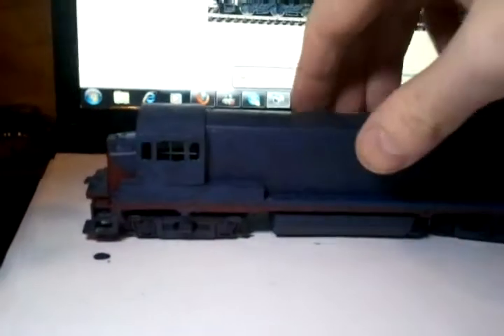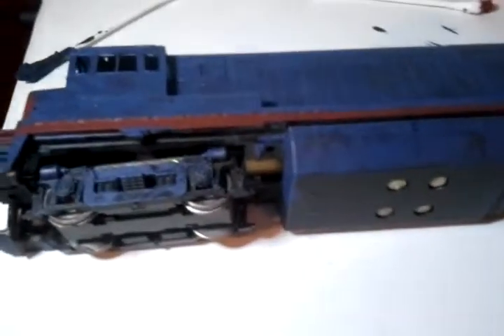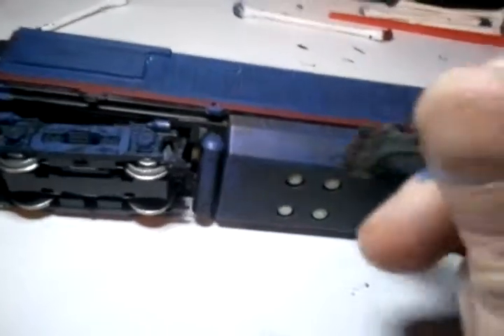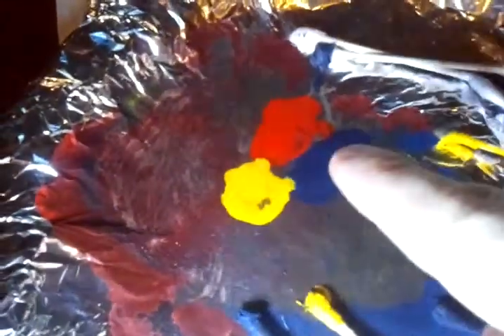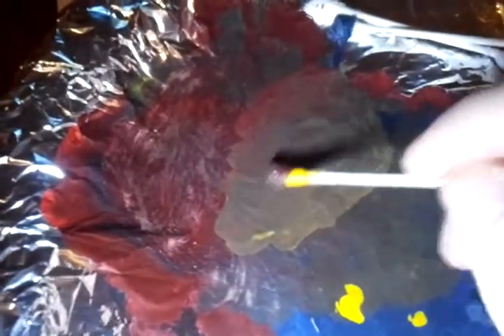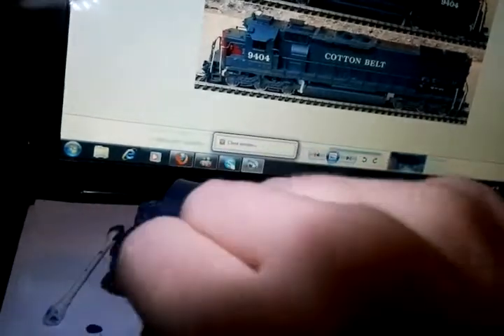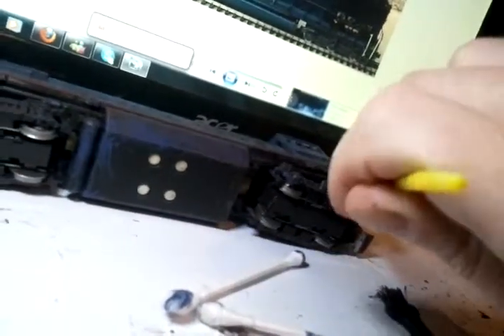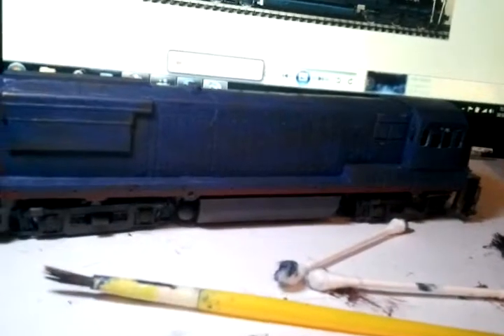How to paint and detail(rust) a train part 10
Rust! Don't buy brown, just get out your yellow, blue and red, you'll see why and see the advantage that took me by surprise.